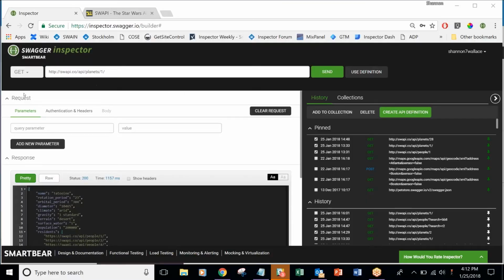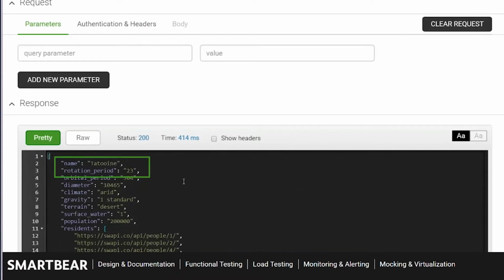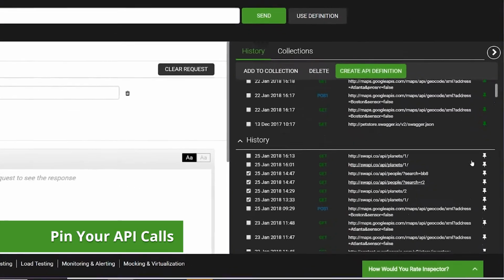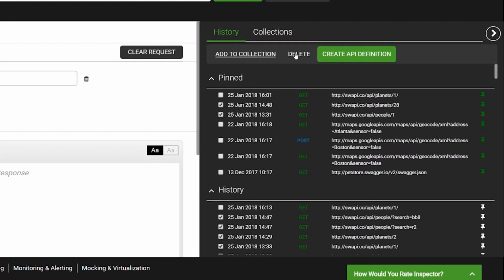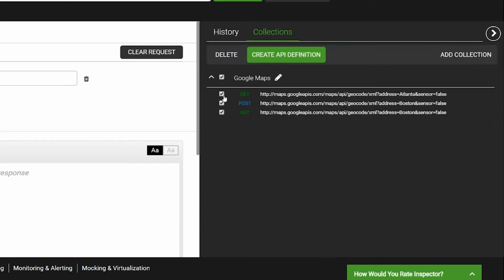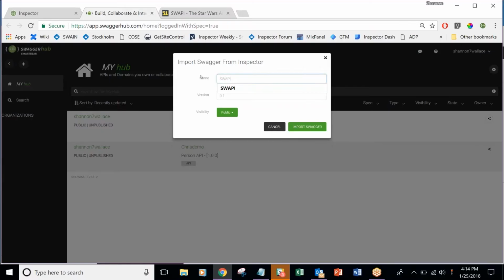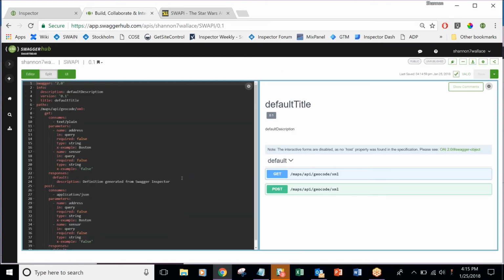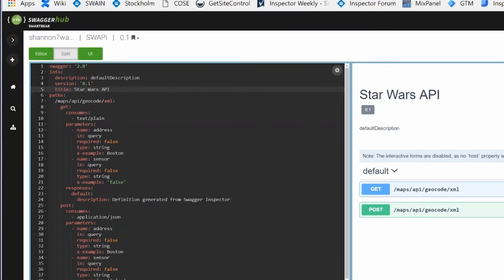Swagger Inspector Introductory Tutorial | Test APIs and Generate OpenAPI Documentation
Join Shannon as she gives an introduction of what you can do in Swagger Inspector. This video will give a brief insight on: testing API endpoints, pinning APIs, generating openAPI documentation, and documenting API endpoints. Use Swagger Inspector today

The Swagger tools reinvented the way APIs are designed and built. But as the landscape changes, and developers are expected to improve quality and readability of the APIs they deliver, the need for a simple API testing and documentation generation tool on the cloud became apparent to us.

Swagger Inspector was built to solve three primary objectives for developers:
1. Perform simple API tests
2. Generate OpenAPI documentation
3. Explore API Capabilities

Whether it’s a simple manual test on the cloud, or generating OpenAPI documentation, Swagger Inspector is the tool for you. SmartBear worked hard building this tool for our users, and really hope this helps in your API development process.